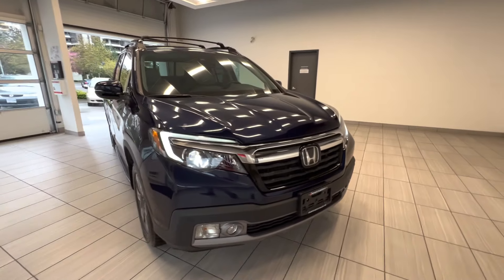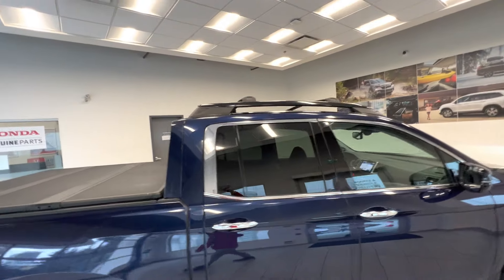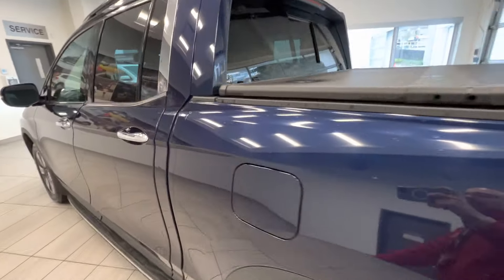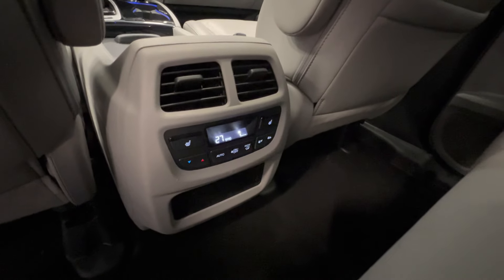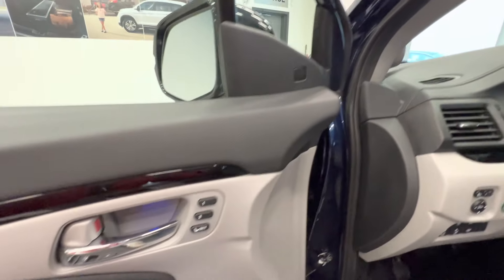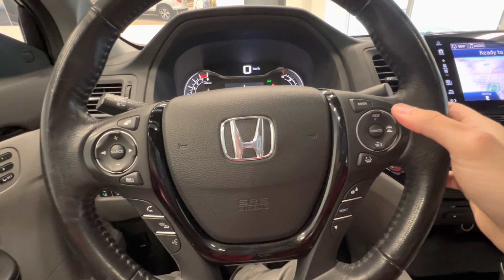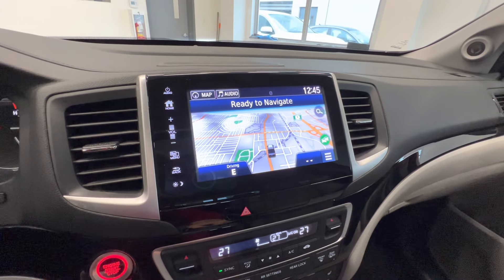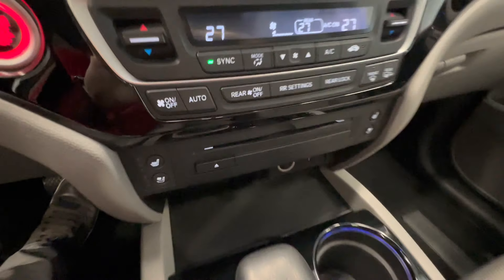2017 Honda Ridgeline 4WD Touring - NAV - CERTIFIED - LEATHER - B11464A